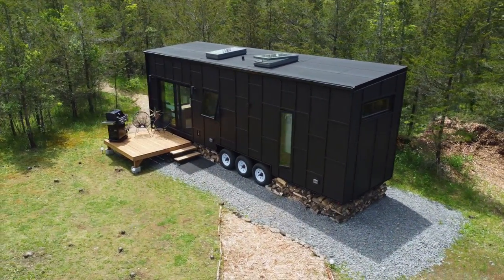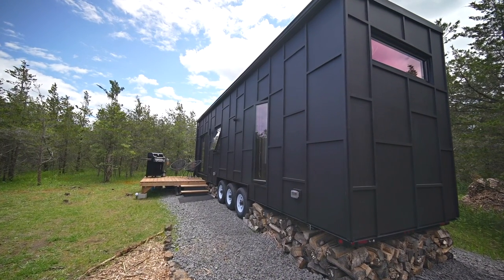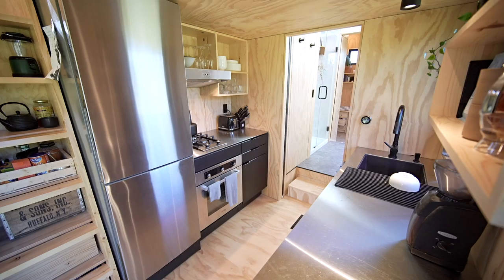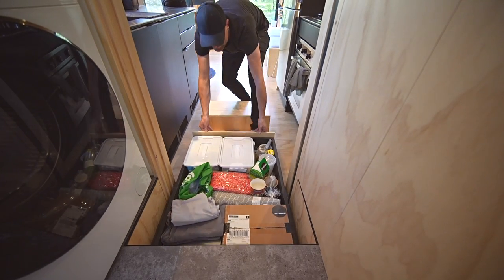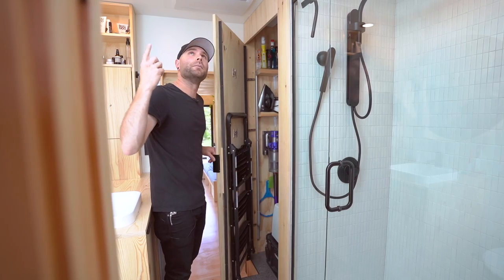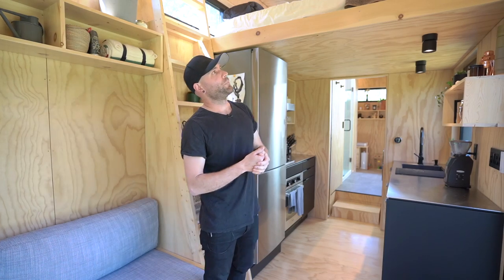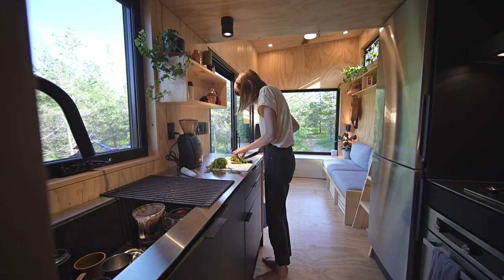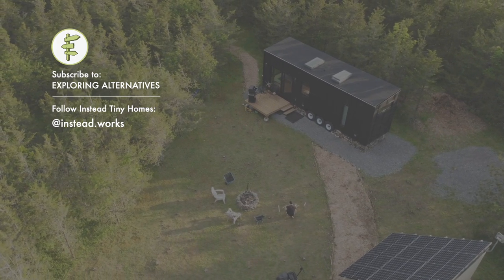Fine Crafted Off-Grid Tiny House Packed with Clever Custom Features! Full Tour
Full tour of a beautiful 32' tiny house on wheels with a dramatic black exterior and a minimalist Scandinavian interior home design.  It has a custom breakfast bar, DIY sofa and space-saving storage, compact multi-purpose ladder, main-floor bedroom, and a spa-like bathroom.  This house is off the grid and has a separate systems shed for the 4000-Watt solar power system and a 2000-gallon water storage tank.

This house was designed and built by Lee and Payam from Instead Tiny Homes as their prototype model, and Lee and his family have been living in it for almost a year now.  You can find out more about Instead's incredible work here:

Instead
Tiny Homes / Design & Build

Mat & Danielle

STAY IN TOUCH!

Build photos provided by Instead Tiny Homes